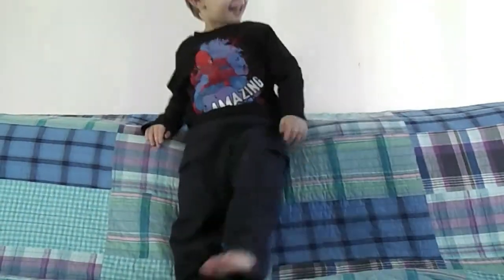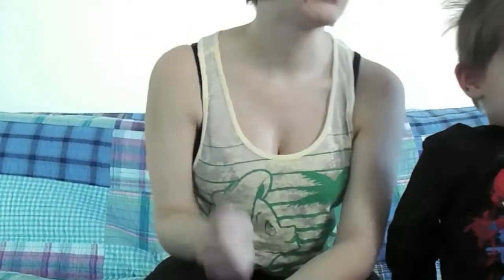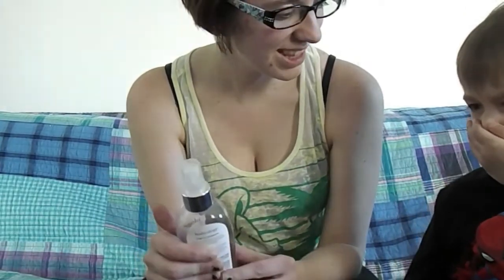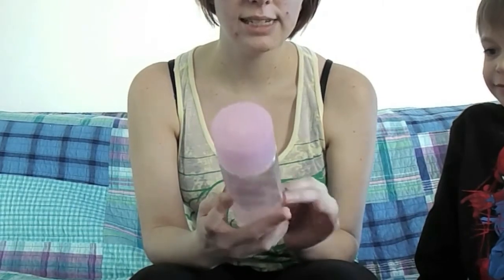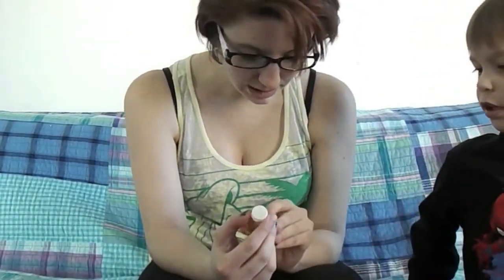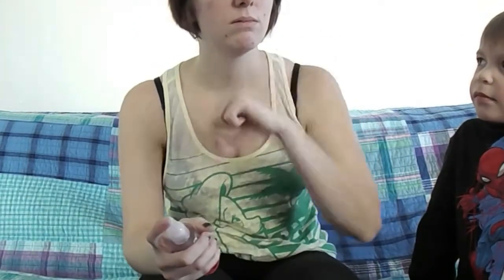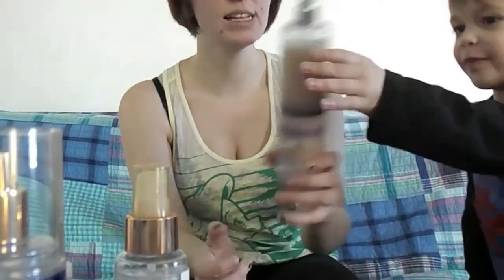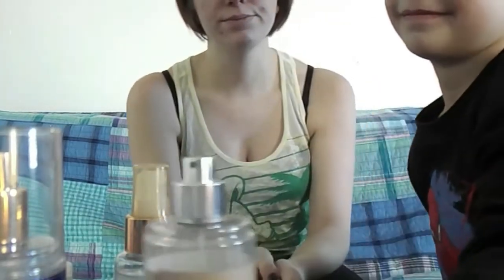Bath & Body works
Just Some Bath and Body works stuff